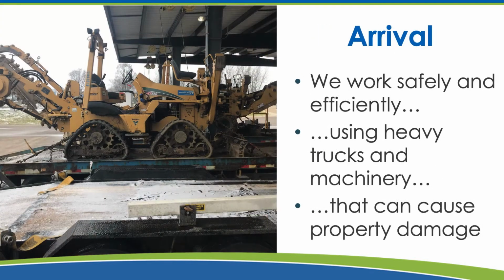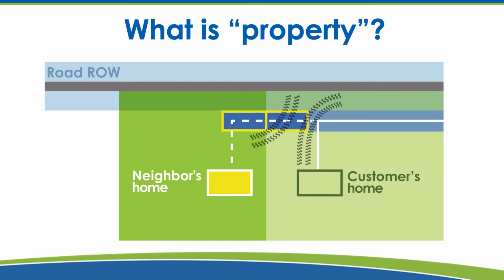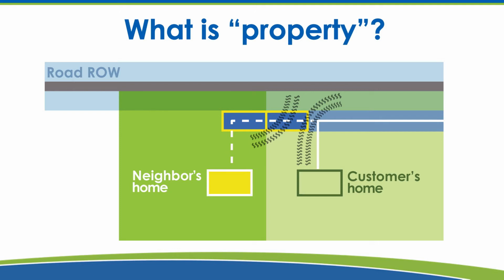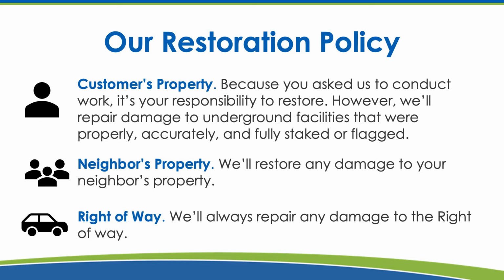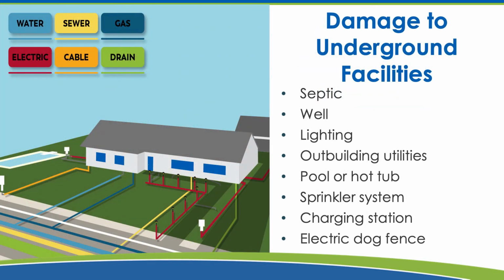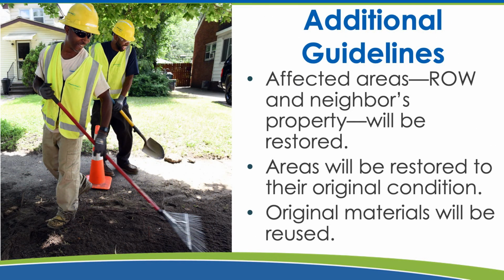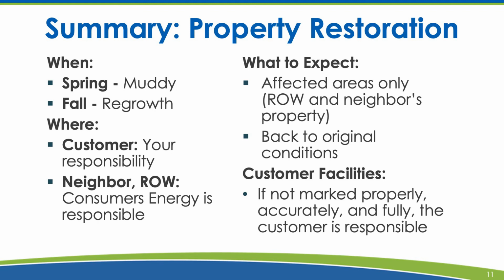Consumers Energy Property Restoration